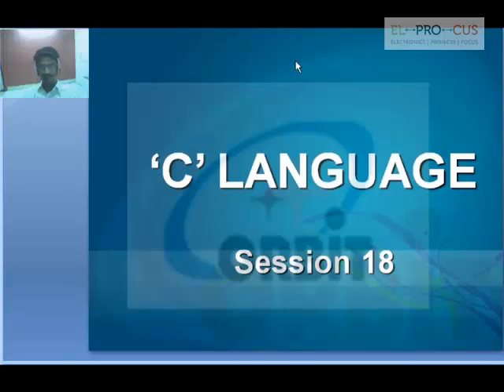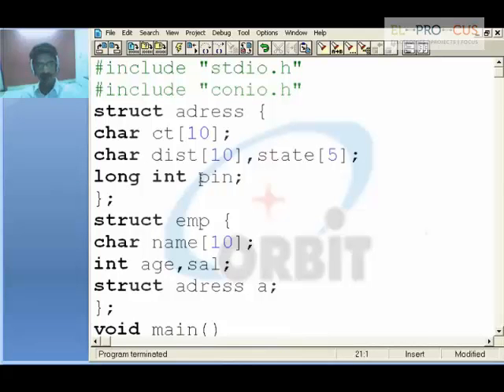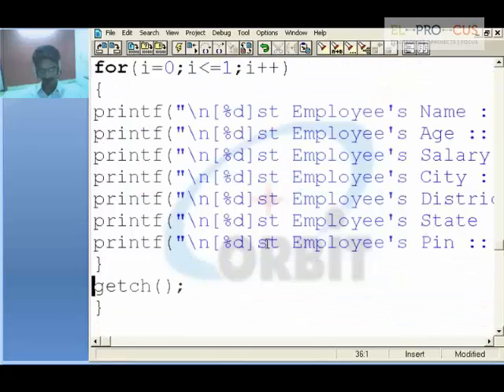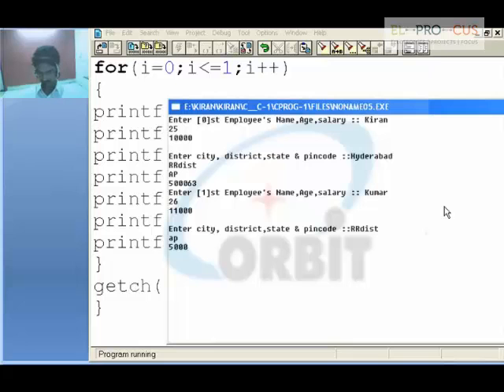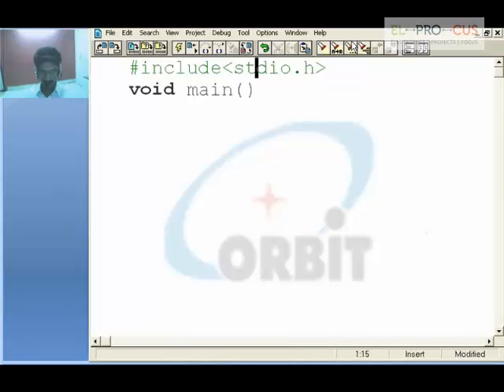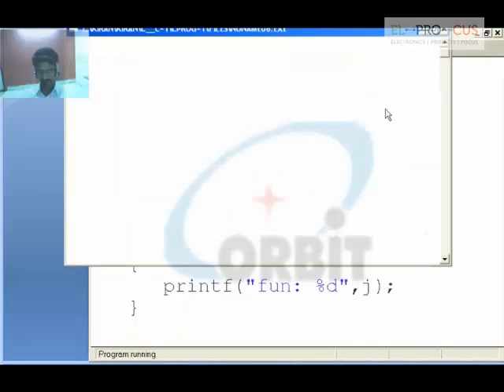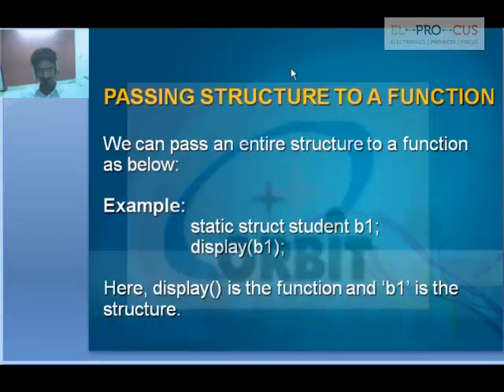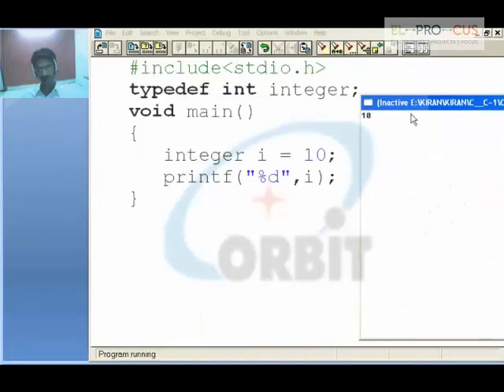C Language Tutorial for Beginners on Nested Structure Session 18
Know more about nested structure is nothing but structure within a structure. You can understand how to write a programs for this.